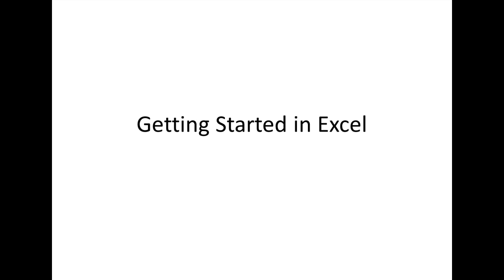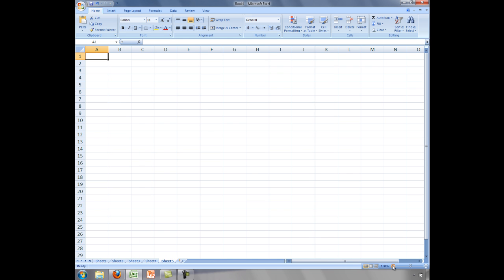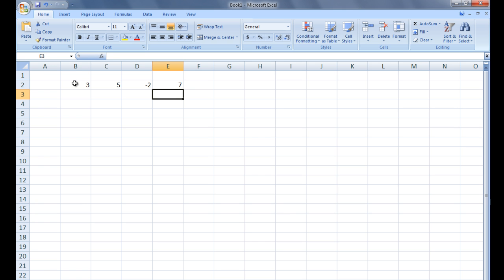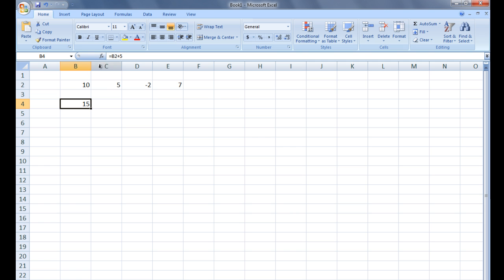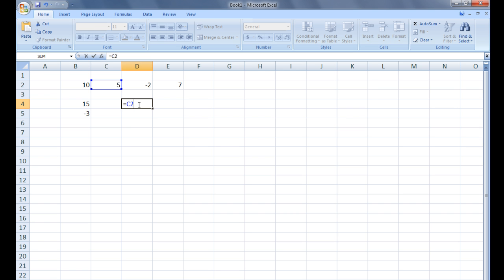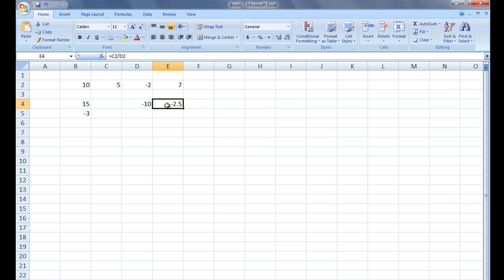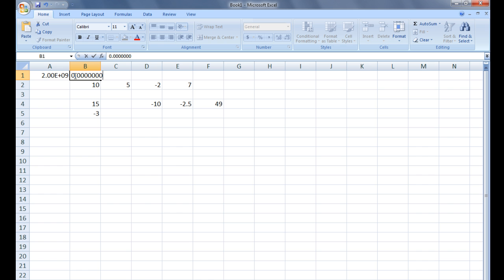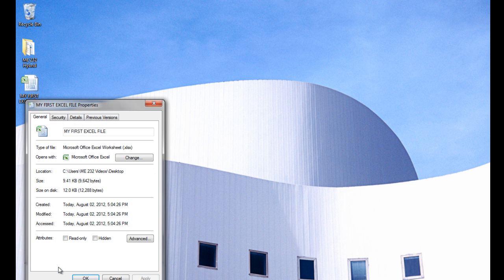Excel VBA Topic 1.1 - Getting Started in Excel (2007)